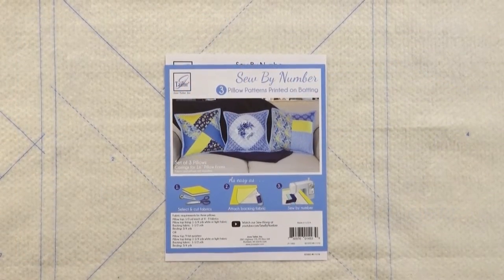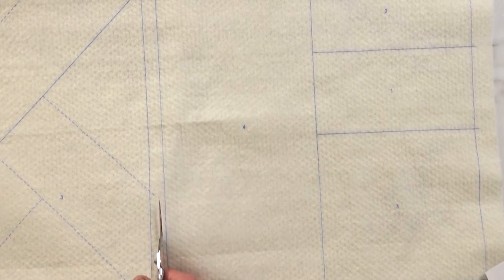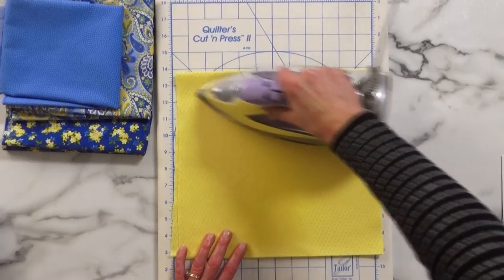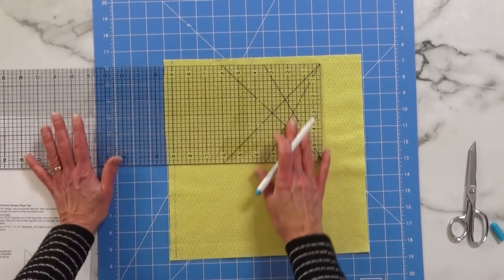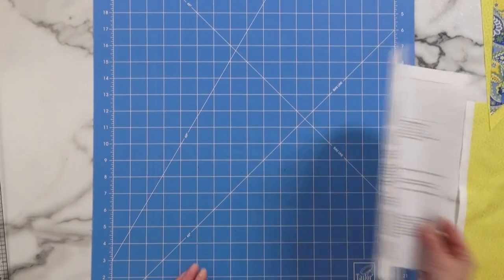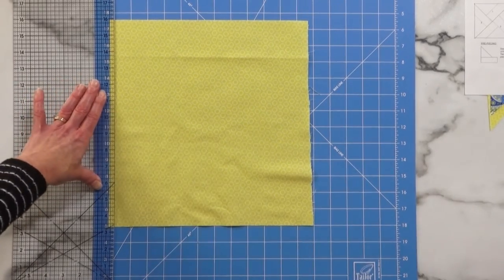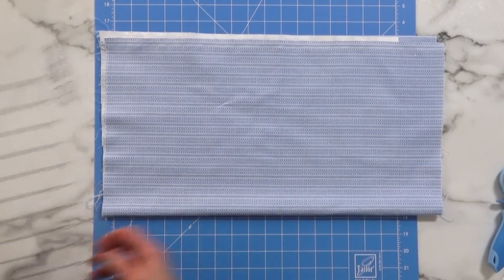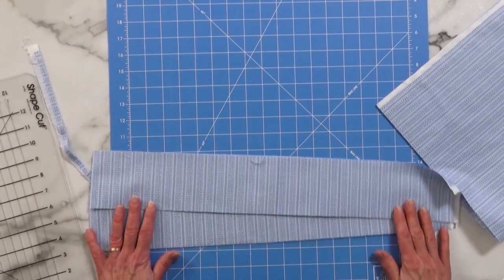Sew By Number Pillows Step1- Cut Fabric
This video details how to cut fabric for the June Tailor Sew By Number pillow pattern printed on batting.